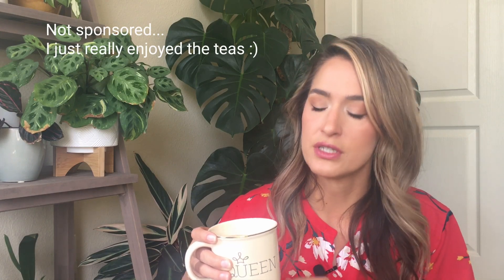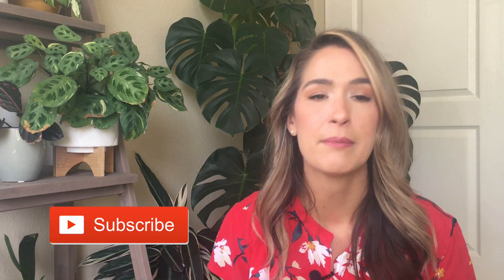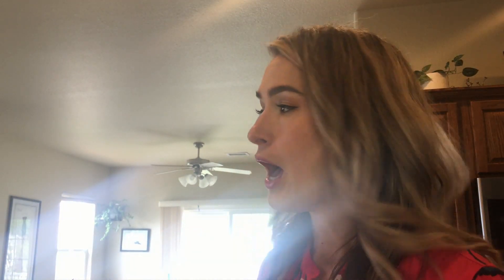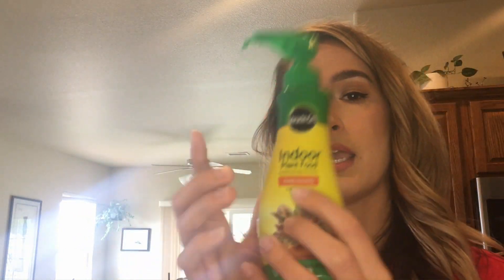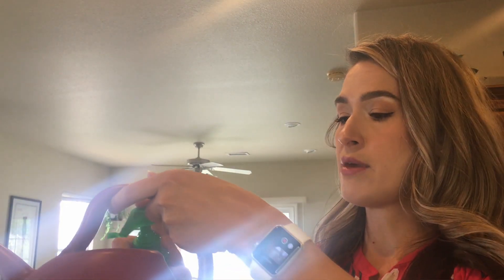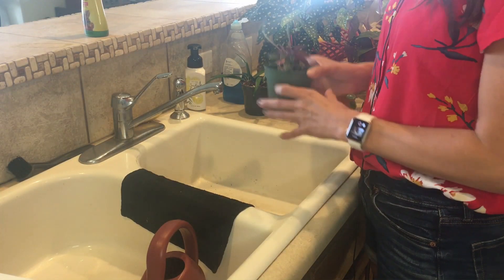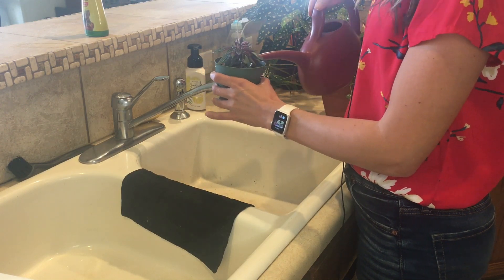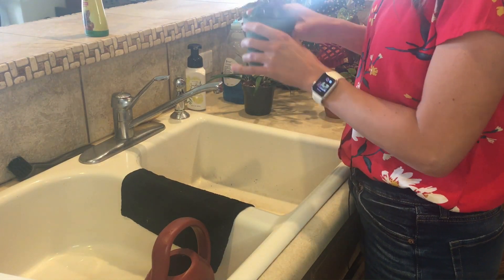Morning Routine | Feeding My Plants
Welcome to part two of my morning routine. Today I'm feeding all of my houseplants that are in soil, I'll take you through my process and the products I like to use.

These are products I use, or very similar. Thanks for supporting my channel!

Flora Nova- Grow
PH Control Kit
Black Gold Potting Mix
Miracle Gro Perlite
Fine Orchid Bark Mix
Nursery Pots
Miracle-Gro Pour and Feed Liquid Plant Food
Super Thrive
Moisture Meter
Watering Can (similar)
My Favorite Humidifier
Filmed with an iPhone 6s